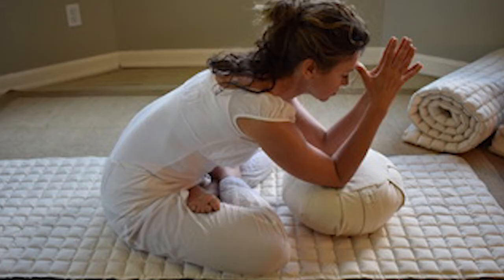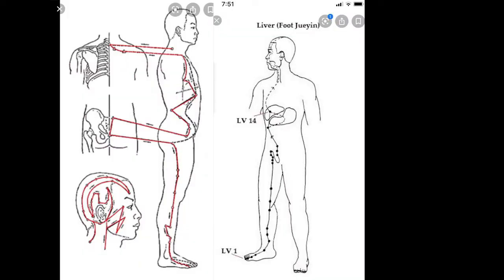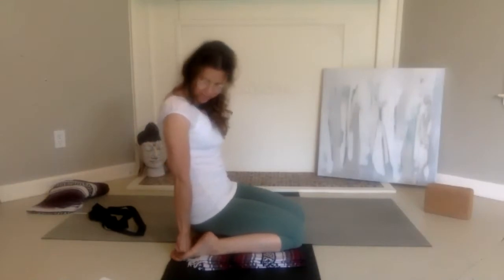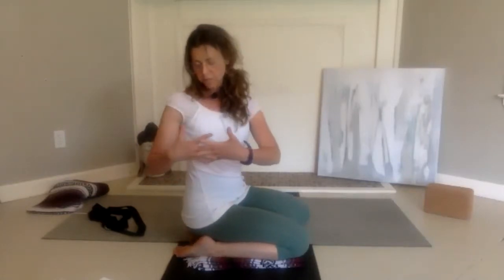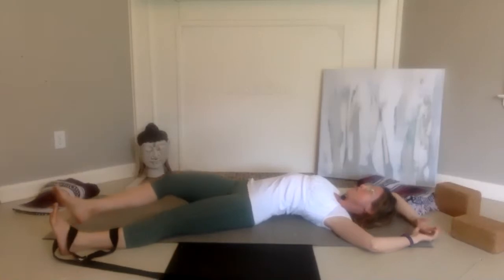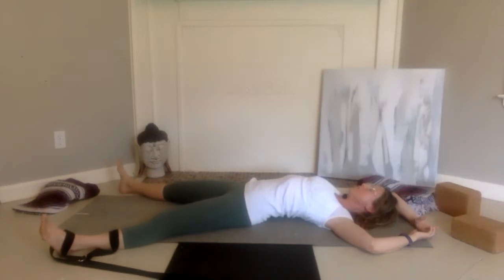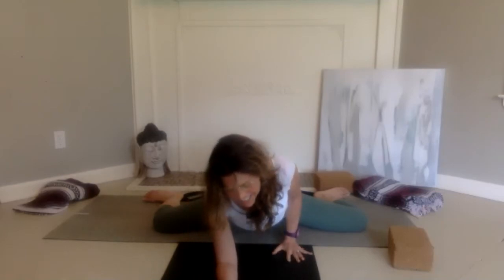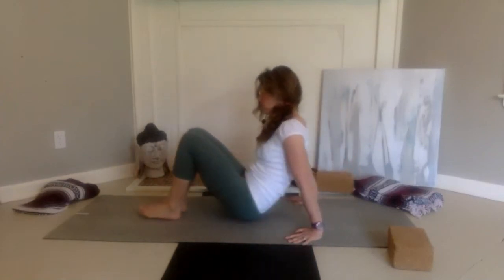Yin Yoga Focusing on the "Wood" Element Liver and Gallbladder Meridians I Jacquie Ruderman